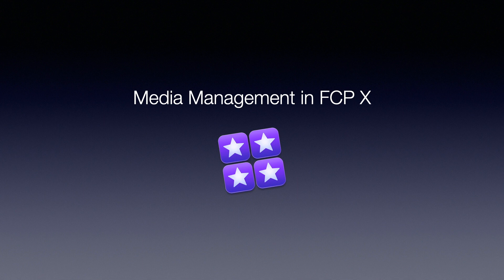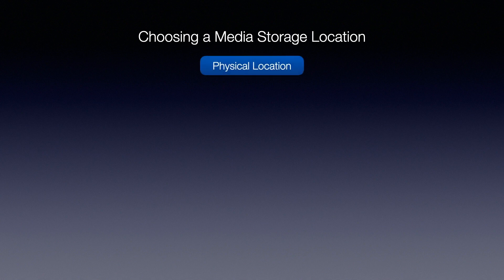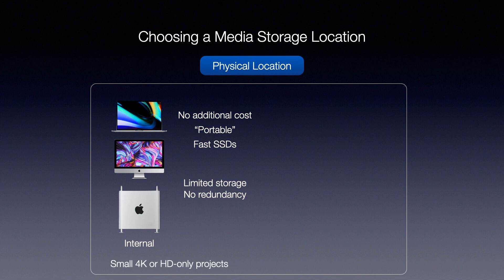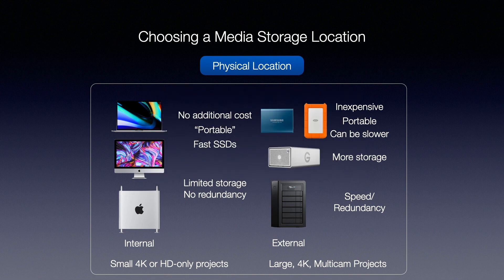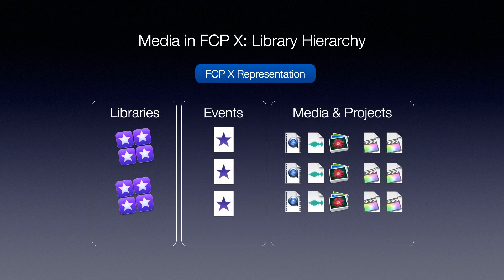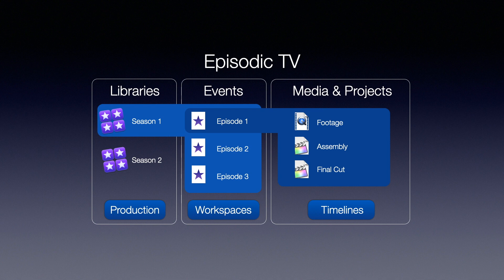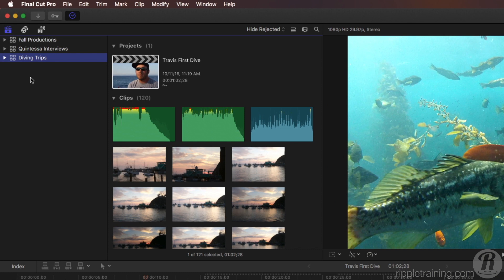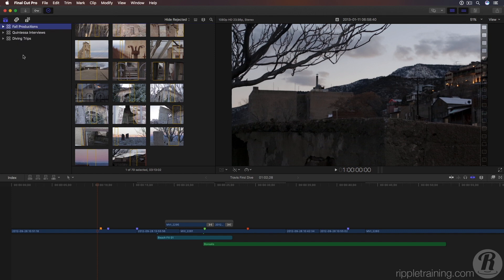What is Media Management in Final Cut Pro X?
In this video Mark answers the question: "What is media management and why should I care?" Check his new FCP 10.4.9 media management tutorial

Topics Covered:

2 Types of Media Management in FCP X
Choosing a Storage Location
Understanding Library Hierarchies
Sample Organizational Structures